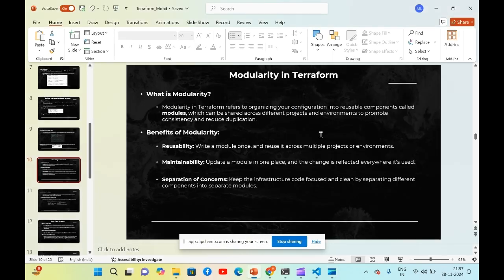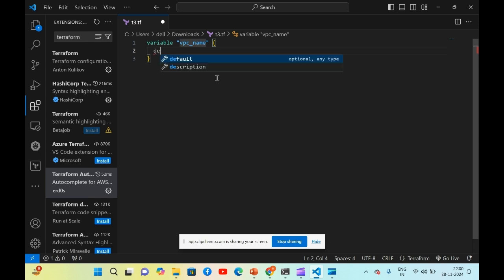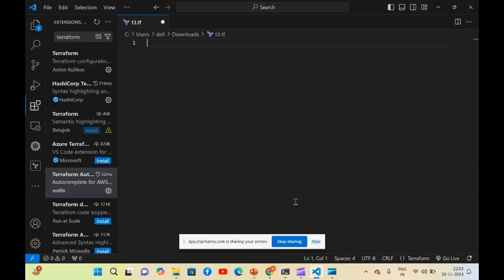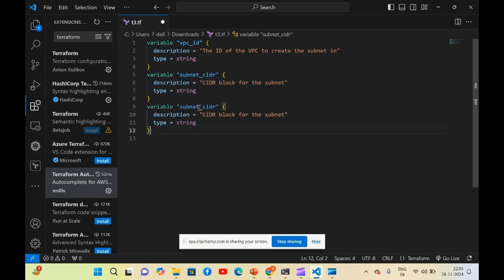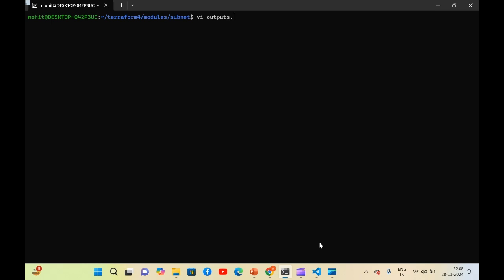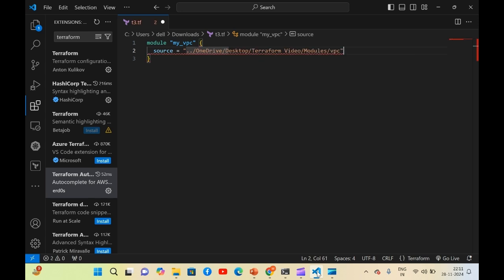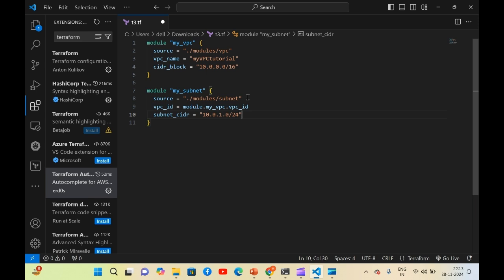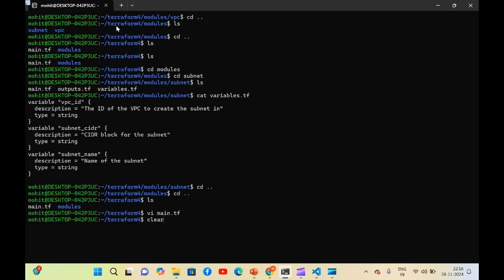Modularity in Terraform